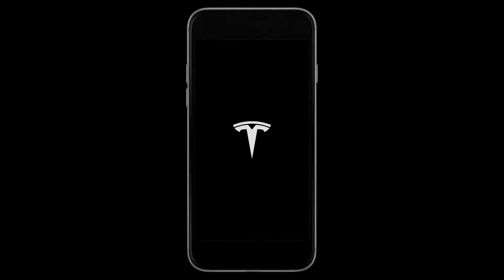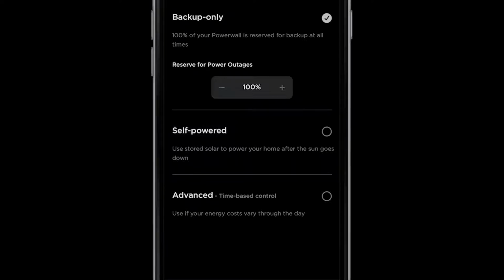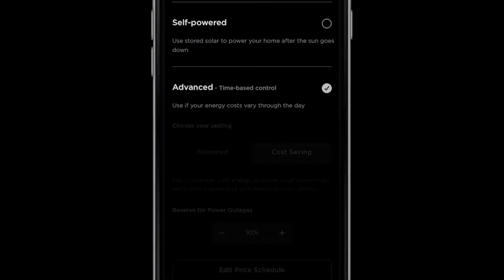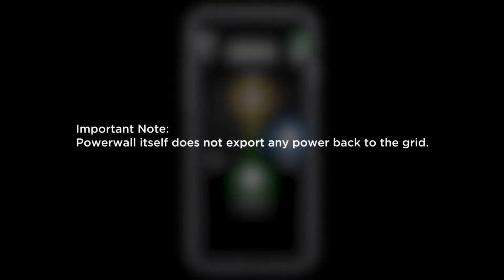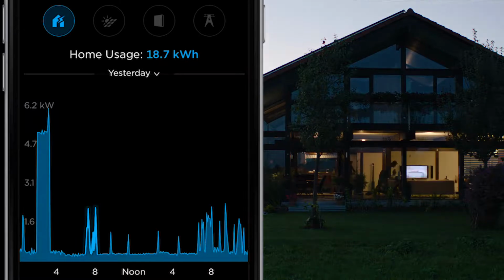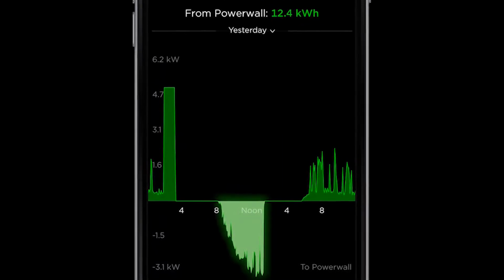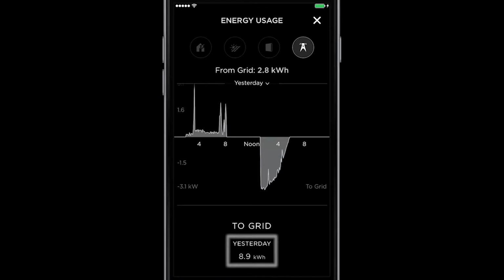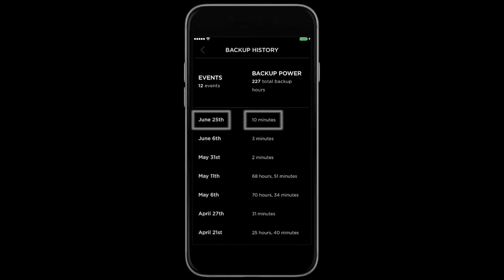Tesla Powerwall App Explained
The Tesla App lets you control your Powerwall showing you when the battery is charging/discharging as well as letting you change from 'self powered' mode to 'time based control' letting you take advantage of off peak tariffs so you can charge your Powerwall using cheaper overnight electrcity.